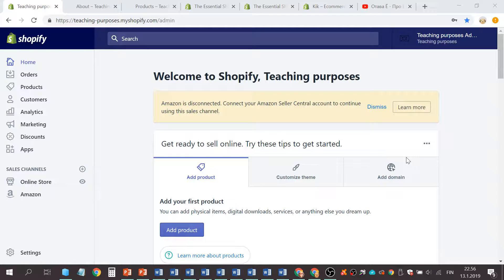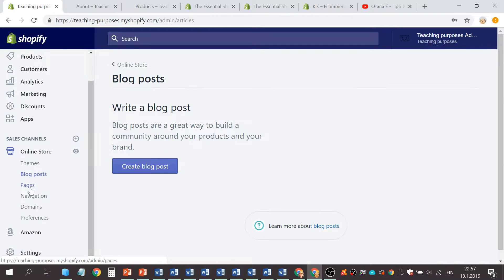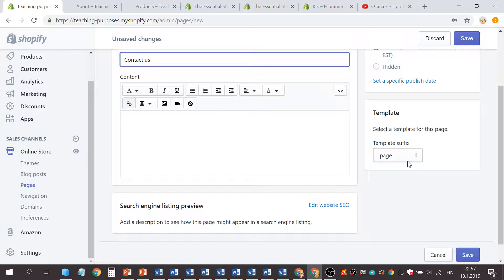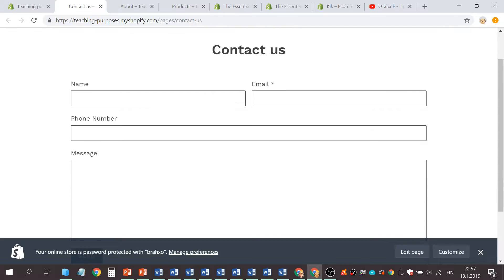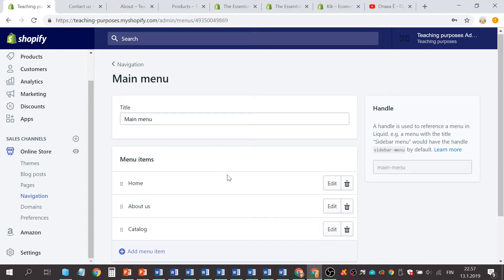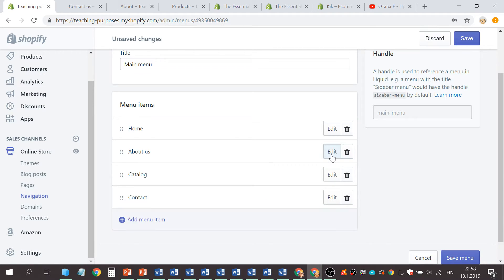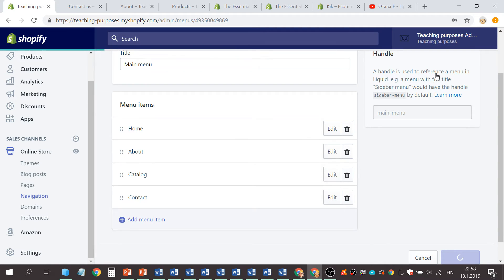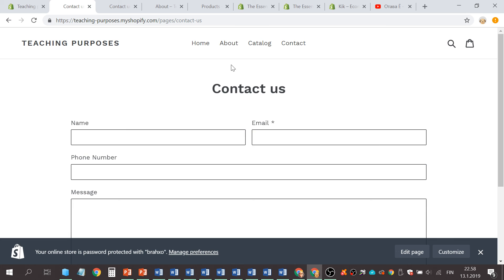How to create contact page for Shopify tutorial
Learn how to create contact page to your  Shopify online store tutorial.